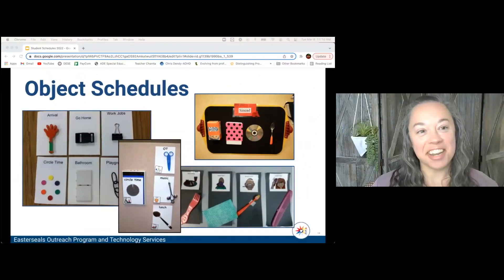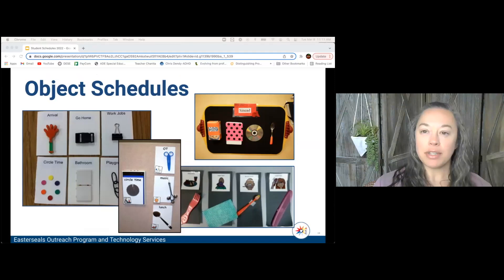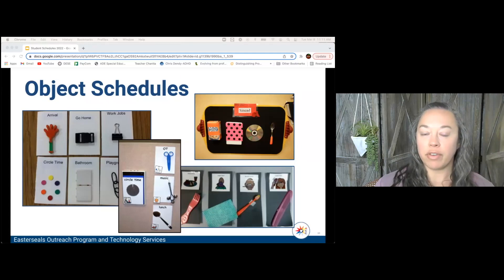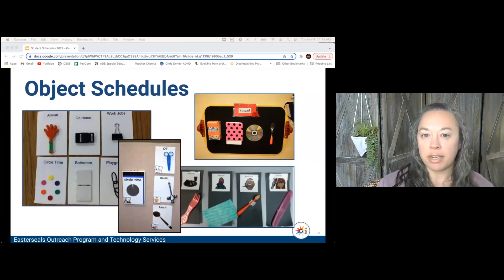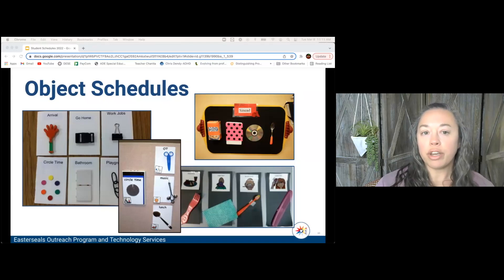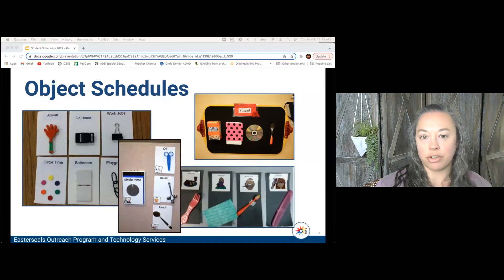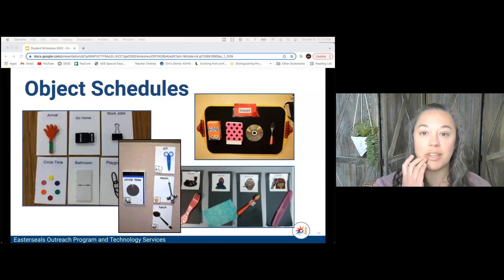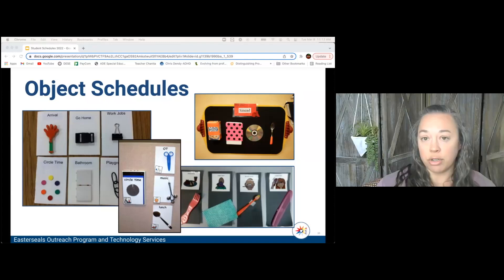Student Schedules: Object Schedules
Dalene shares a few examples of object schedules and students that might benefit from this style of schedule.

Video 3/17 of the Student Schedules series